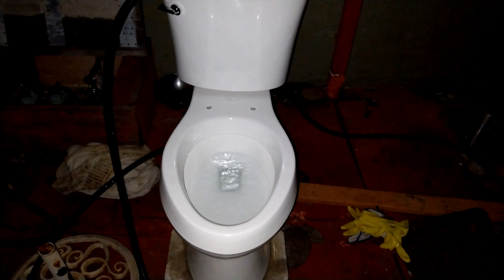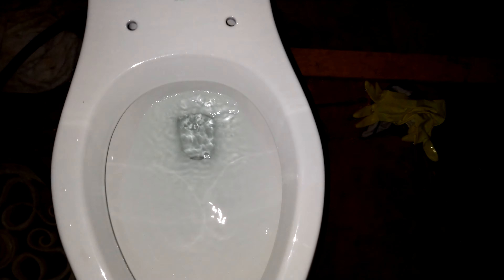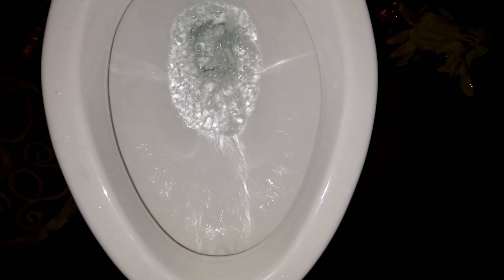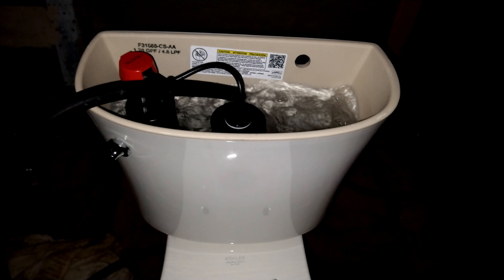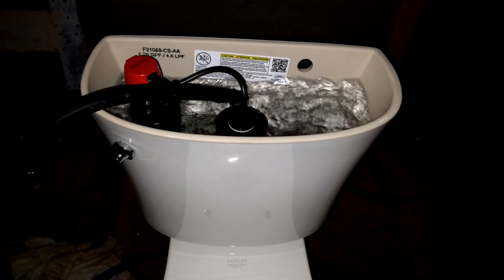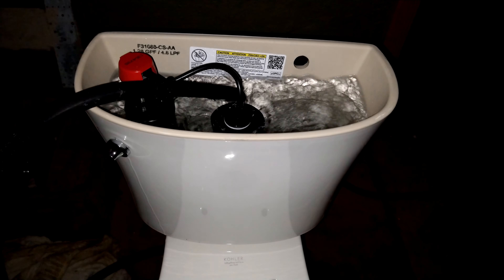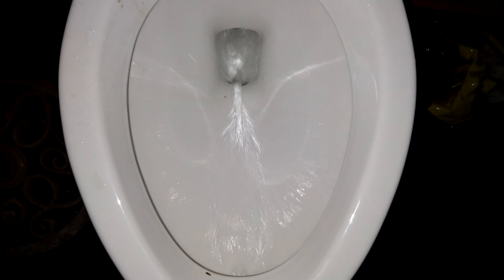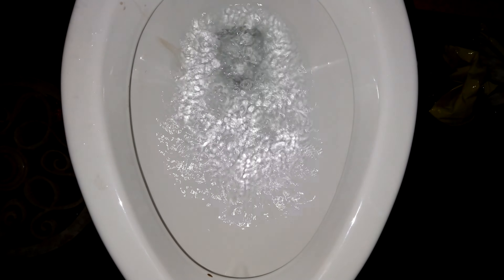My Brand New Kohler Gleam Toilet Part 2